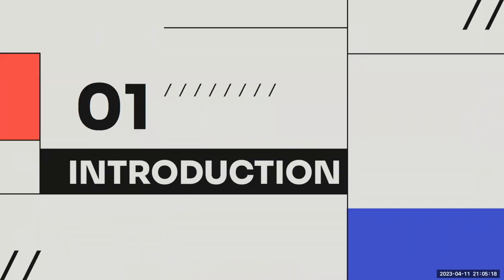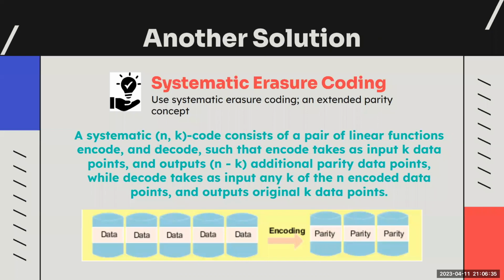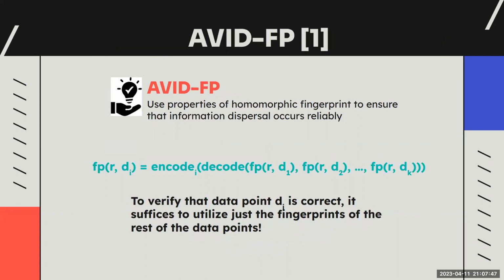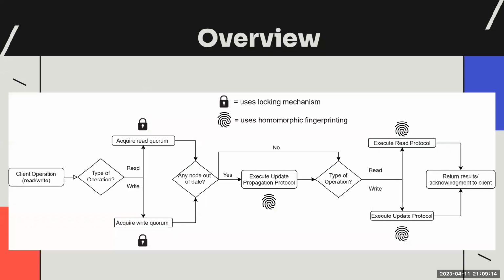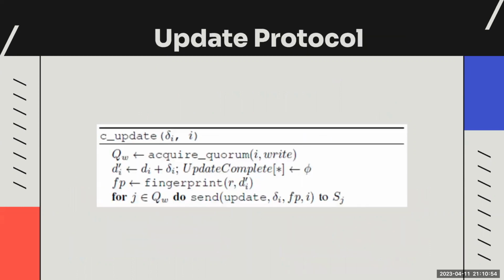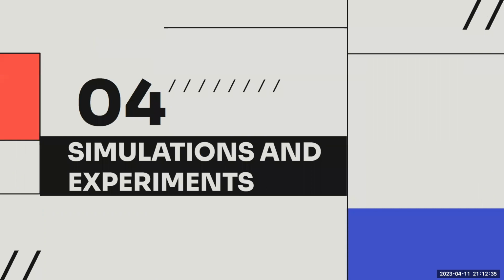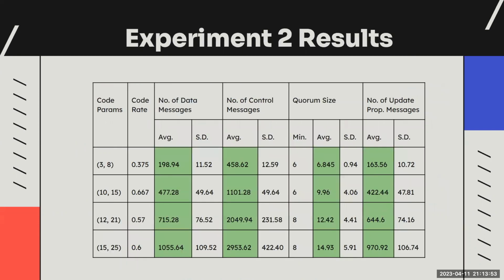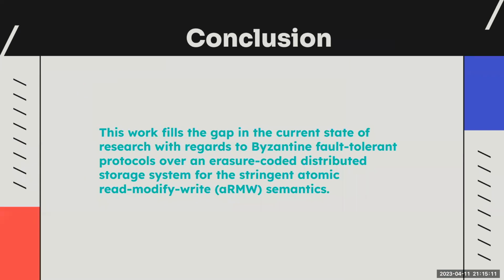Meenachi Sundaram Siddharth - Byzantine Fault